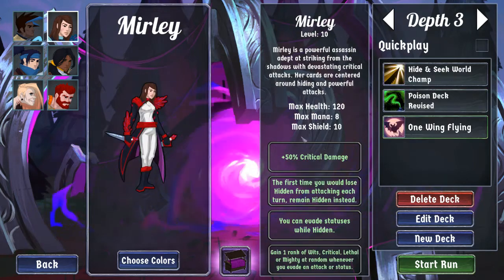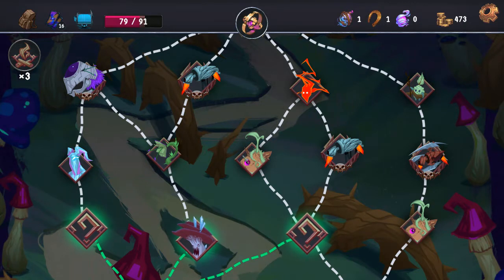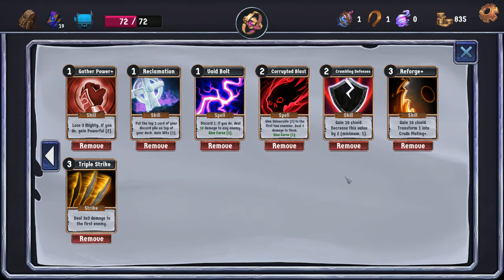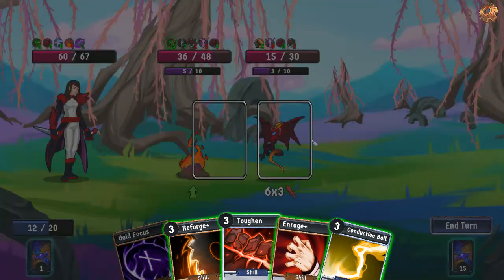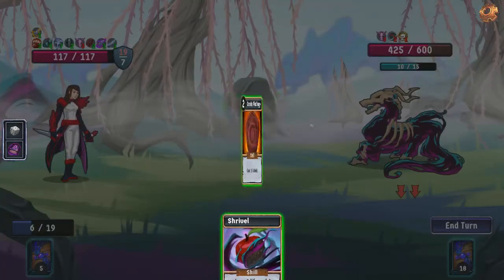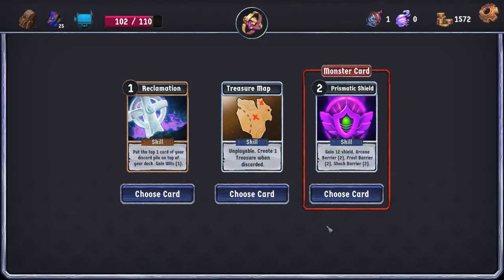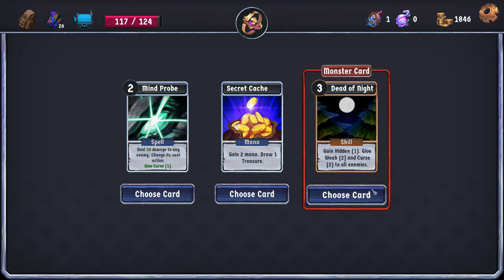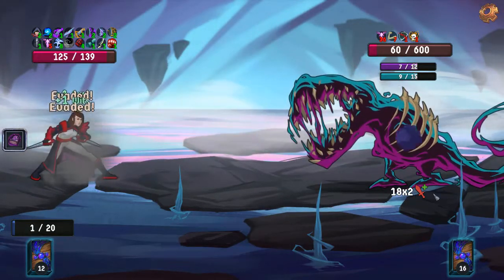Breach Wanderers - Depth 3 Mirley Randomized Deck (Not Quickplay)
Can you win a run with a randomly generated Mirley deck that doesn't include any ways to enter hidden? The answer may surprise you.

(NOTE: This is a randomly generated deck, not a Quickplay run)